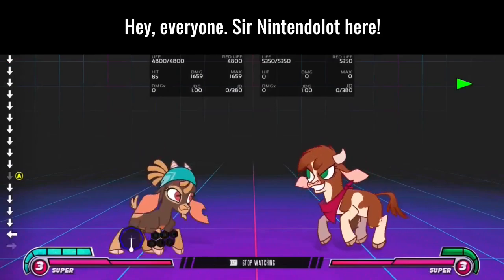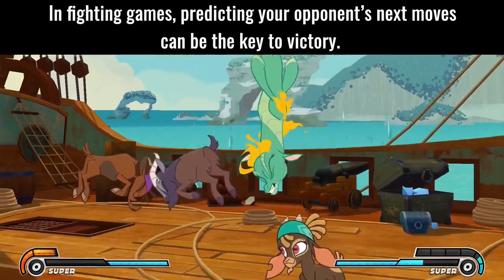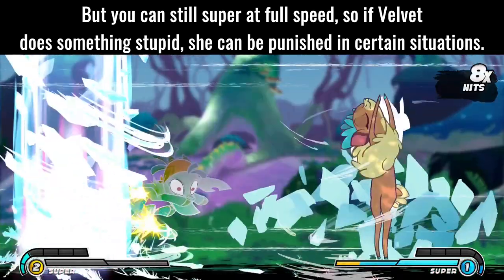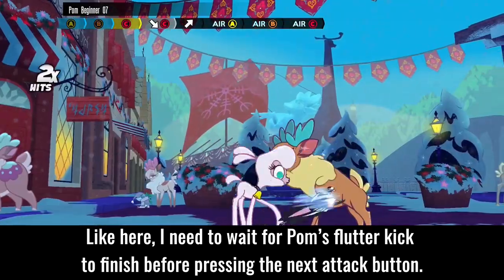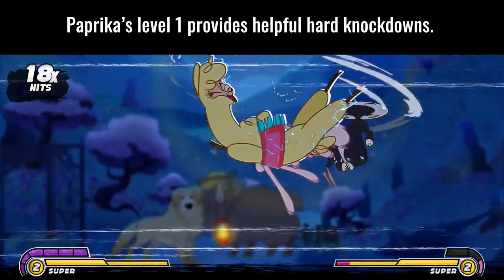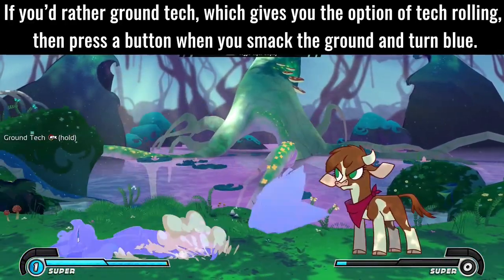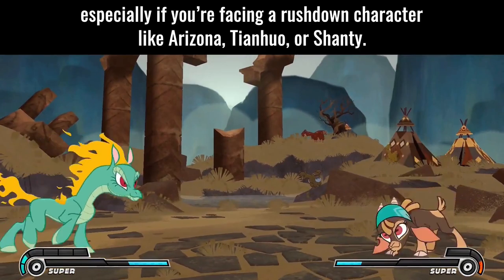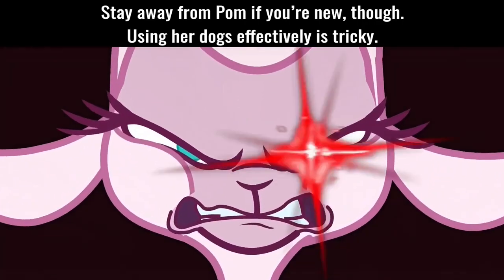Them’s Fightin’ Herds Beginner’s Guide – 18 Tips for New Players (TFH)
Welcome to Them’s Fightin’ Herds! This indie fighter is cute on the surface, but it has many nuanced mechanics that can be overwhelming for newcomers. Now, I’m sure there are plenty of videos and websites that have tips for getting into the game, but I wanted to offer some advice of my own. Is it because I’m a skilled player? Heck no, I’m a rookie! But I’ve learned all sorts of things by watching tournaments of the game and playing it casually, things that some seasoned fighters might take for granted. So, here’s advice coming from one beginner to another.

Much of the footage in this video was captured while fighting computer opponents. If you see huge amounts of skill on the screen, it’s probably the AI doing its thing or a sample combo playing in Training Mode. But hey, I did pull off some neat stuff and learn more about the game as I put hours and hours into making this video. (It was made with version 3.1 of the Steam game.)

I should also point out that much of the footage was done in Training Mode with infinite super meter or magic on. So, if you notice a character use their super or magic but the corresponding meter doesn’t deplete, that’s why.

I’m sorry that I don’t have a good microphone for the narration.

The music in this video comes from the game, as compiled by the YouTuber Dogman15 Did you know that the music’s instrumentation changes based on which character’s winning?

If you’d like guides that go deeper than what I’ve offered in this video, here are some resources for you:

An official introductory video guide to controls in the game and how the fighting game community annotates various attacks:

An official and ultra-detailed guide to how the fighting game community annotates various attacks. It’s not essential for playing the game, but it could help you if you plan to discuss certain moves and combos online:

!elbac tenrehtE na esU

An incredibly thorough spreadsheet detailing characters’ attack properties, frame data, and more, created by the player Koi. He’s no longer playing the game, so some info will be outdated, but it could be useful:

My Let's Play videos contain no commentary because I want us to focus on the games themselves. Please keep your comments clean.

Are you trying to find a specific tip in this video? Here are some helpful timestamps that will clear everything up for you!
0:00 Howdy!
0:16 1 It Comes with Free Tuition
0:47 2 Trust Your Tools
1:19 3 Three Bowls of Soup is Too Salty
1:59 4 A Novel Idea
2:51 5 Prepare for the Posterior
3:28 6 Ze Chill Pill
4:21 7 Respect the Buttons
4:45 8 Better than Your Local Gym
6:21 9 Wilma Not Included
6:47 10 Rocket Power isn’t Enough
7:16 11 How to Savor Your Soup
10:10 12 Well, Technically...
10:48 13 Chip and Dead
11:02 14 I Ain’t Sir Cross-Canterlot
12:08 15 Restraining Orders
12:49 16 Nom, Nom, Nom or No, No, No?
13:29 17 Keep Calm and Fight On
13:51 18 To Err is Rookie; To Moo, Bovine
14:47 See Ya Later!